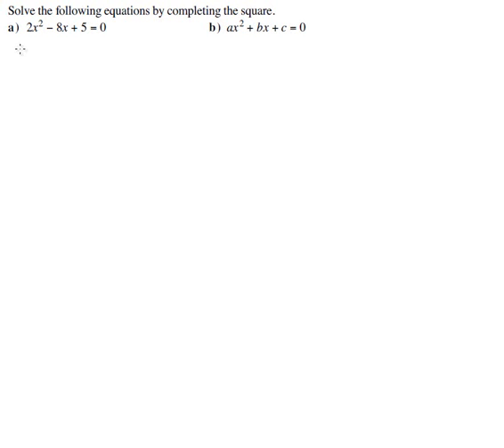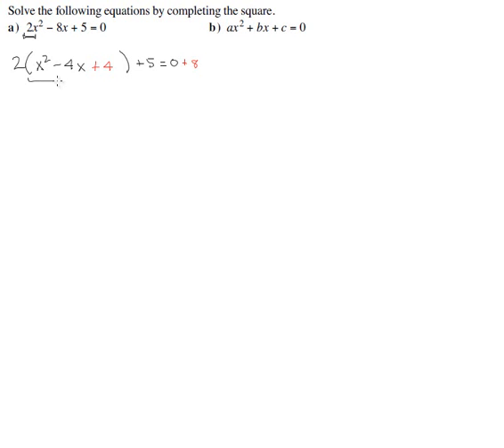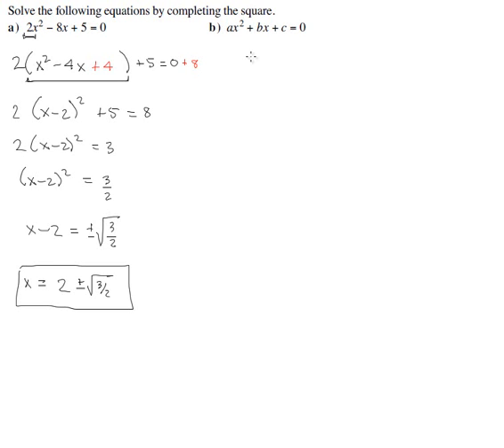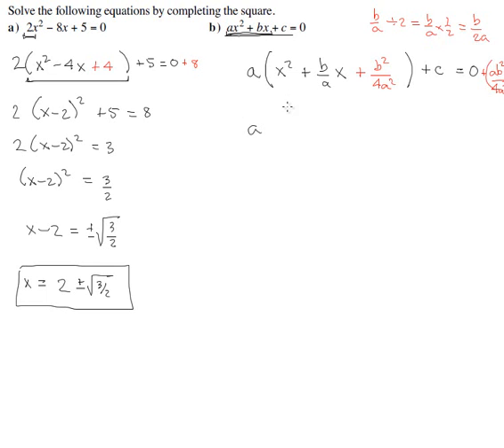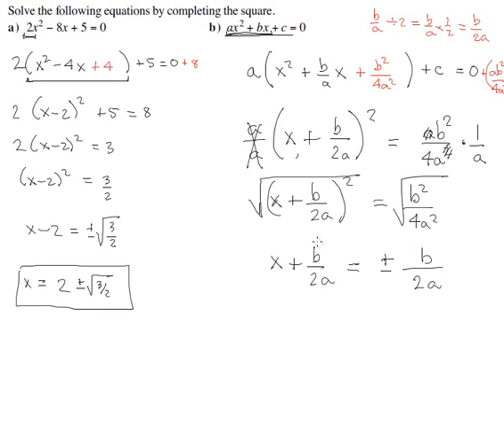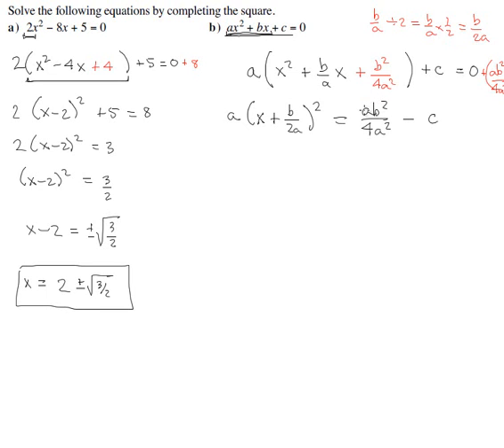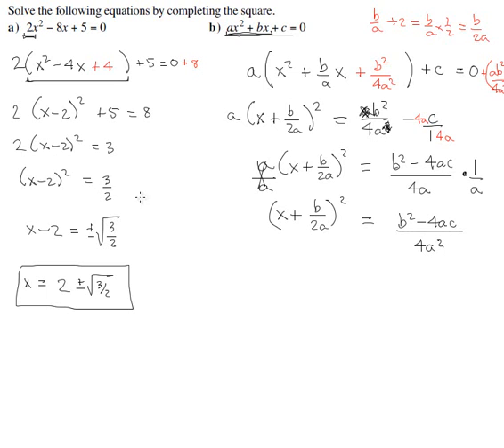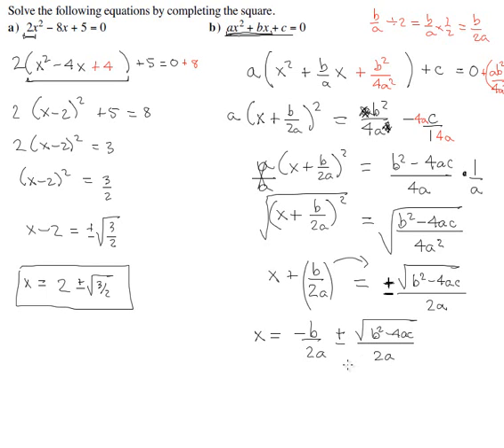5 334 01